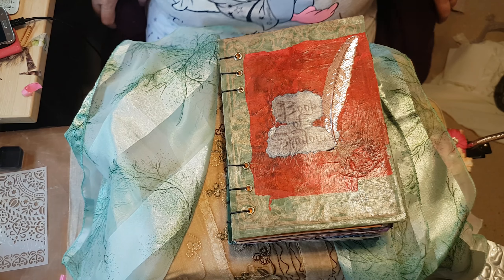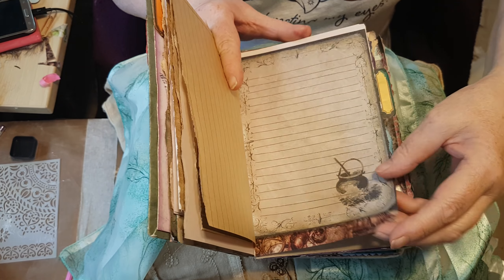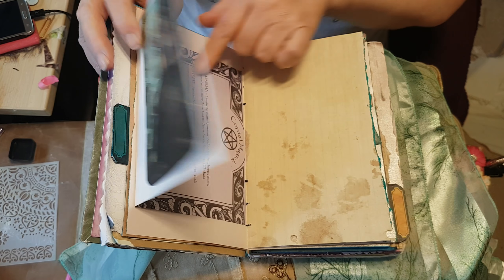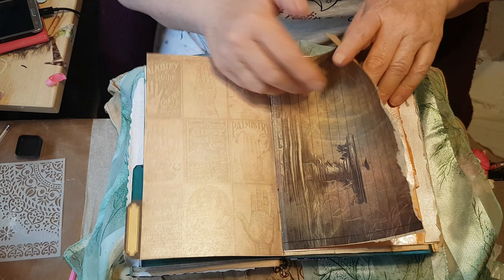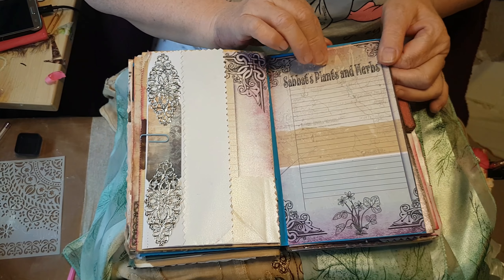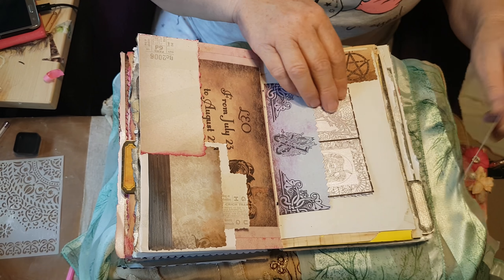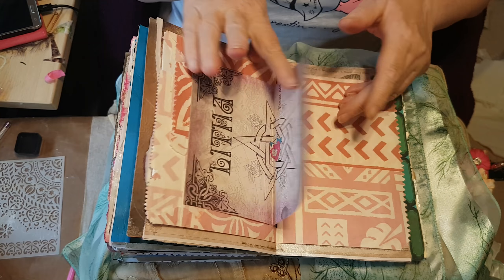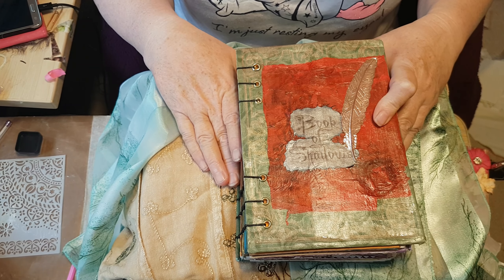BoS Copper Feather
A wonderful books of shadows. 12 sigs. 5 sides per sig + apprx 120 sides.
A different kind of signature for me and I loved doing it and have another two under my belt so far!
Coptic stitch and full of all sorts of ephemera, envelopes ,pockets, tuck spots etc.
Thank you for taking a look
Credit to Jennifer at GraphicsCandy for the amazing B o S  kit.